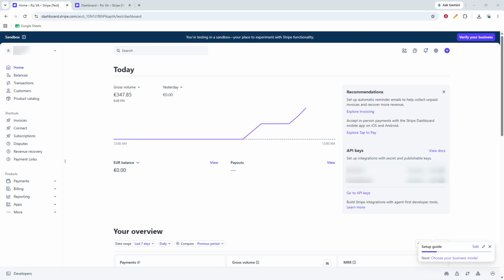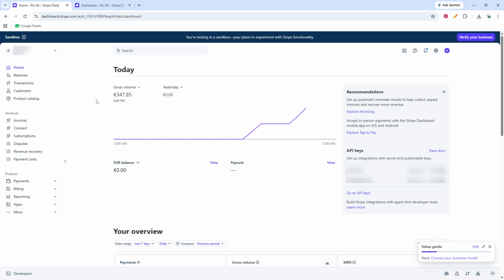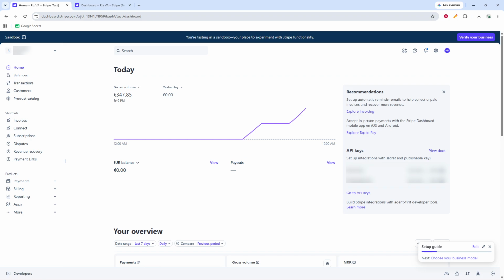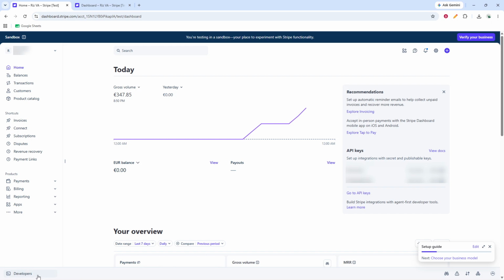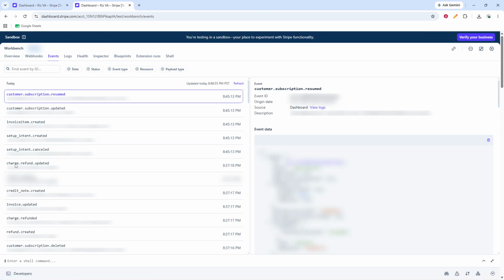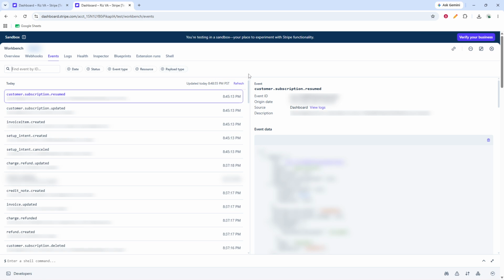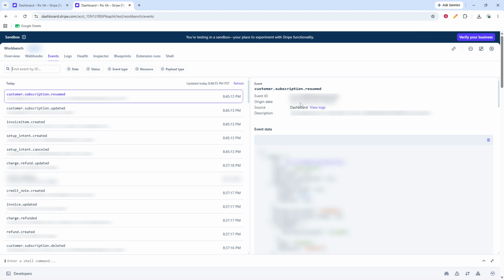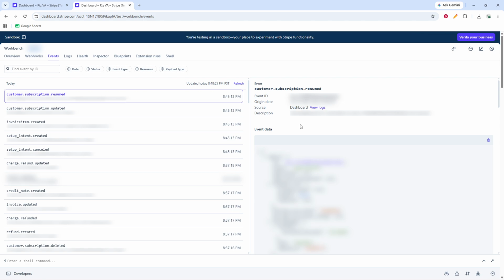How to View Stripe Event Logs [2026 Easy Tutorial]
In today's video, I'll show you how to view Stripe Event Logs step by step. Whether you're debugging webhooks, tracking payment activity, or monitoring API events, this guide will help you access and understand Stripe Event Logs.

You'll learn how to navigate to the Events section, review event details, filter activity, and troubleshoot issues using your Stripe Dashboard.